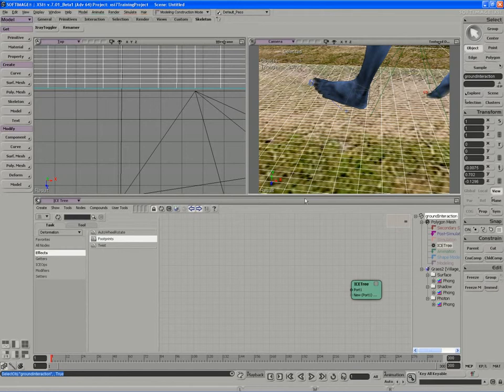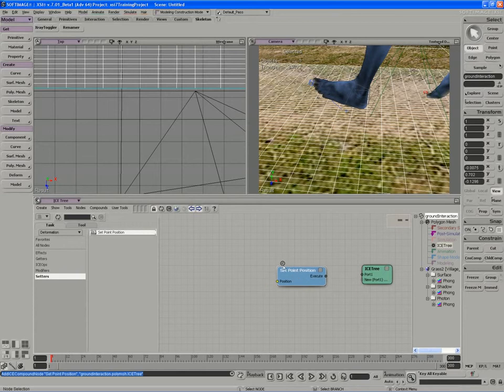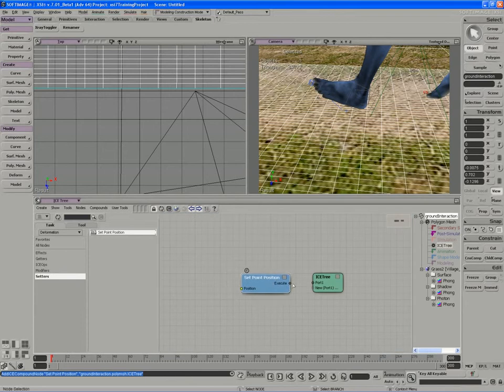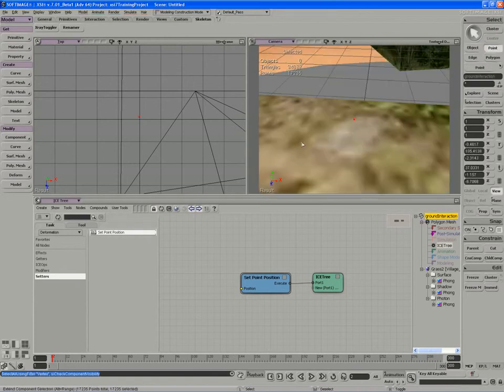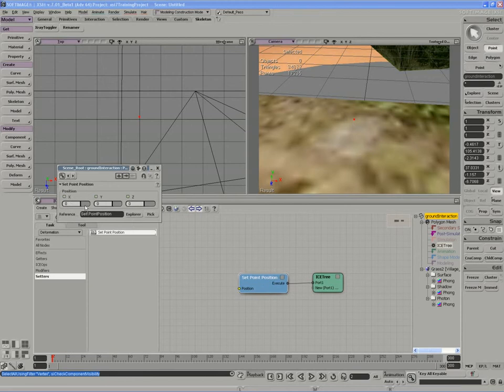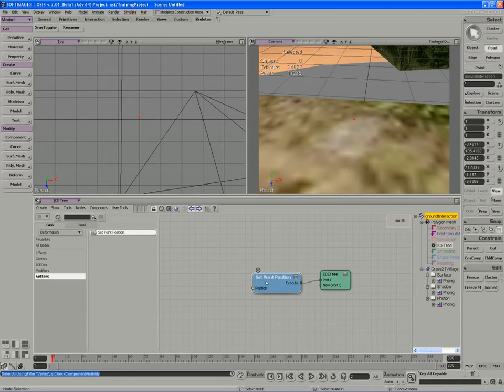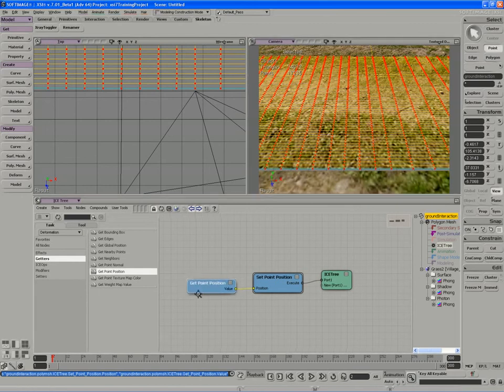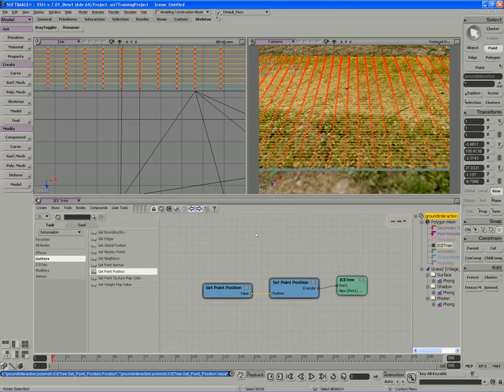16. Get and Set Point Position